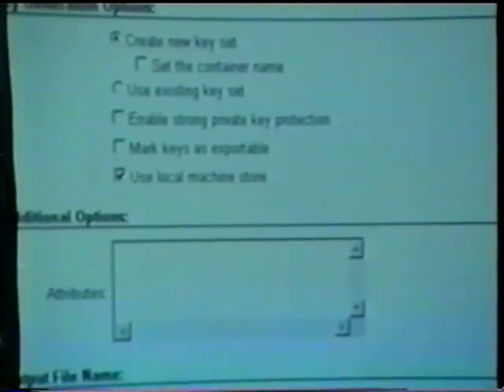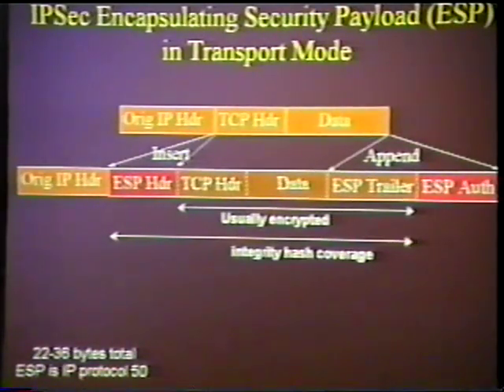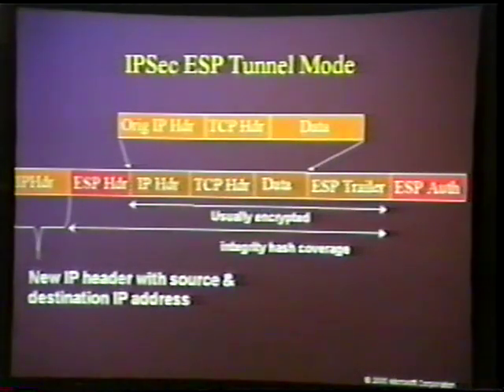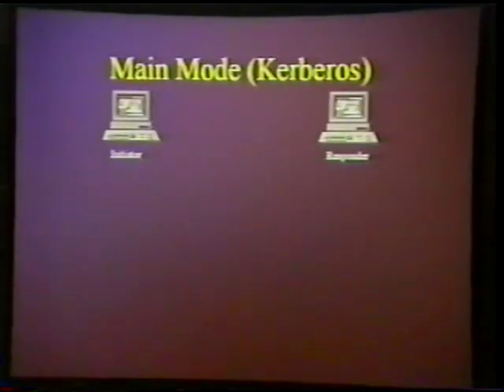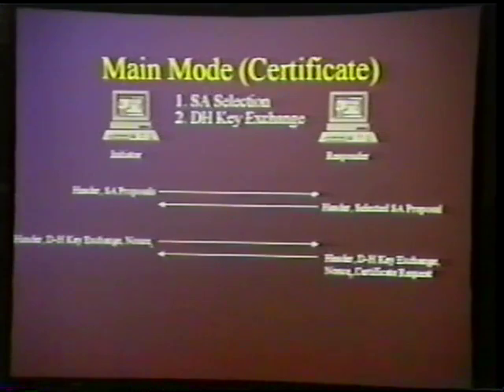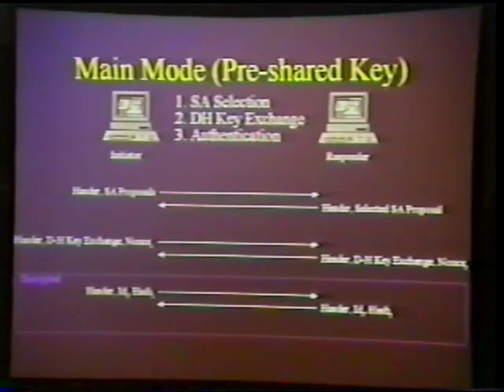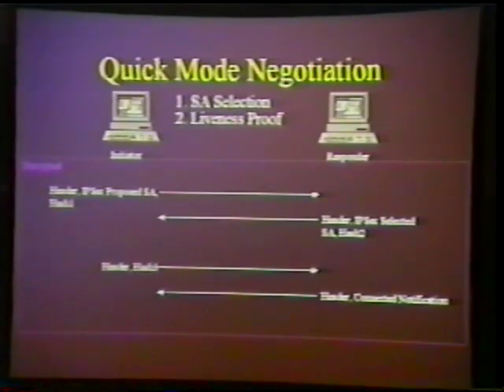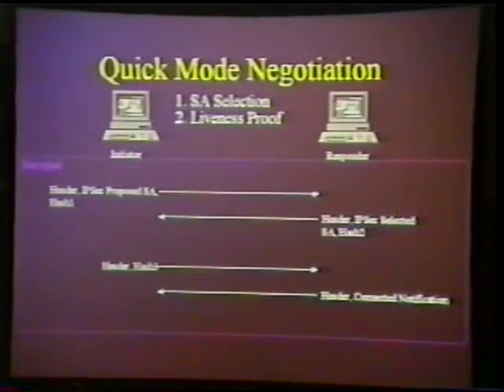Black Hat Windows 2001 - IPSec in a Windows 2000 World pt2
By: Rooster, Dan Kurc & William Dixon